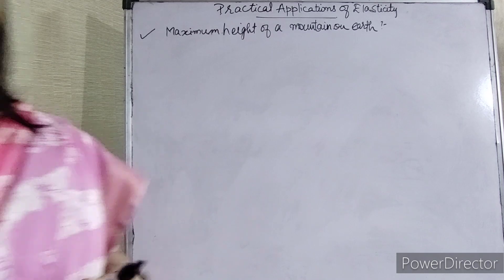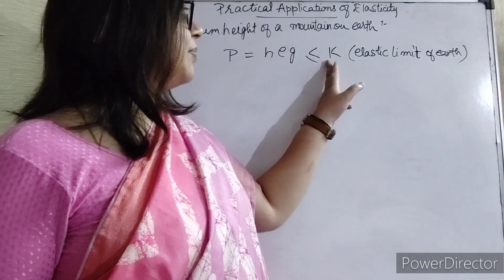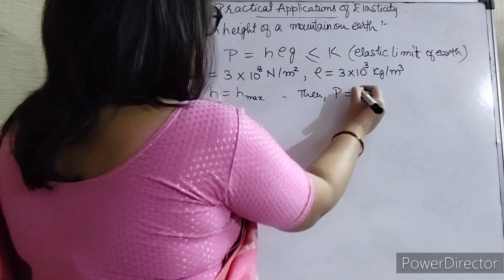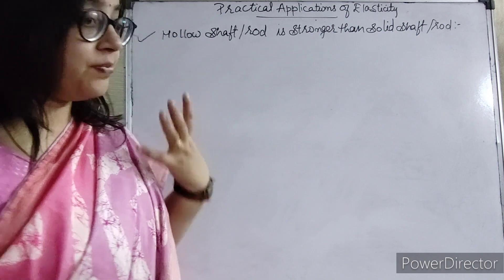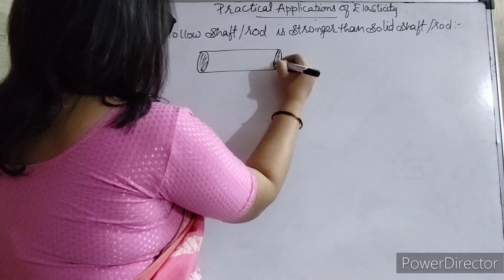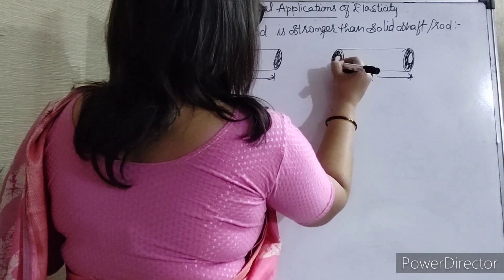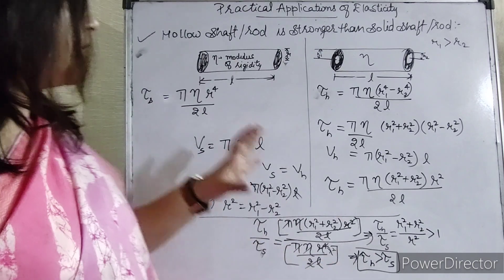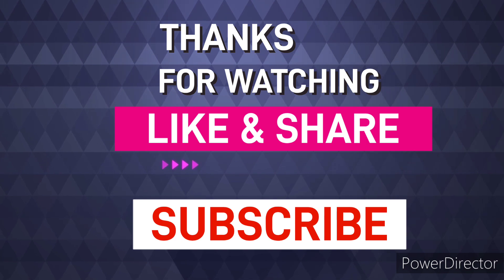PRACTICAL APPLICATIONS OF ELASTICITY | THE PHYSICS SIDE